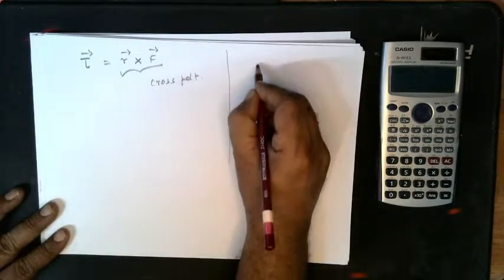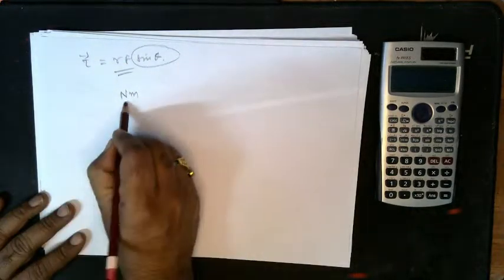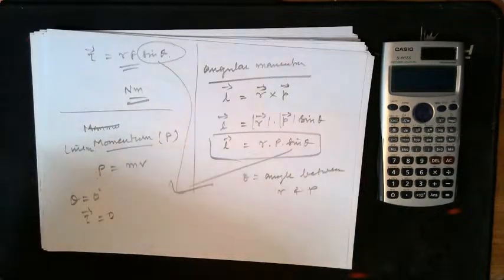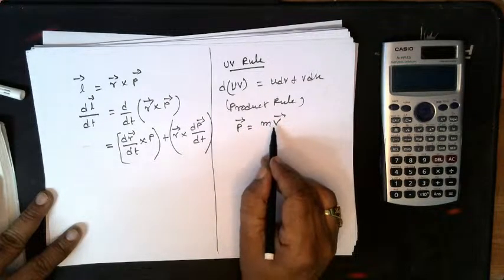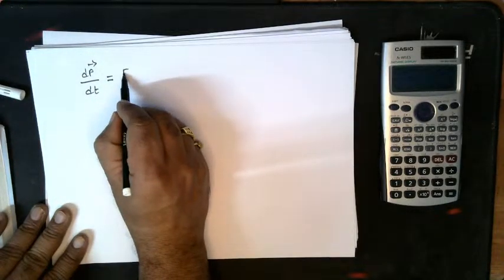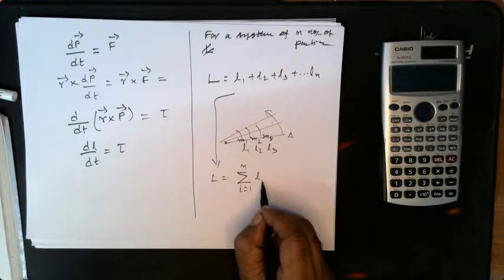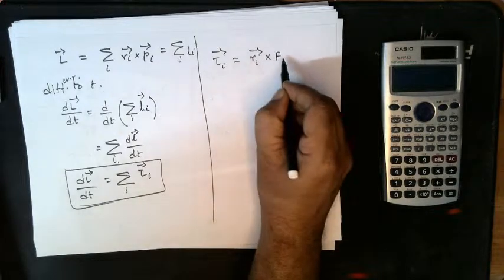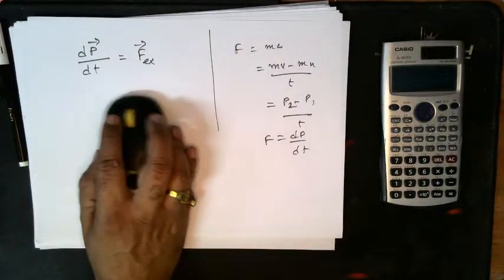Saitech Live Sessions - Torque - Class 11 Physics